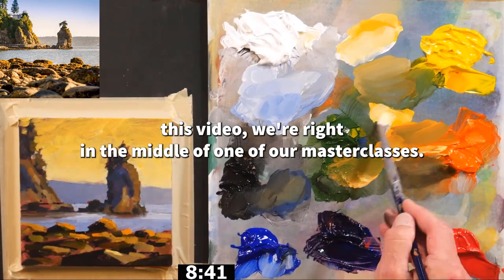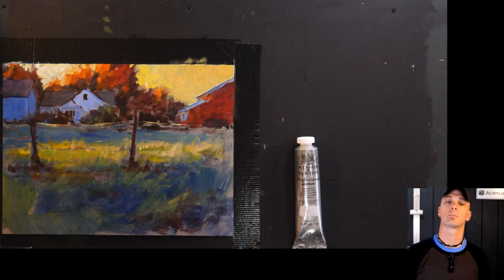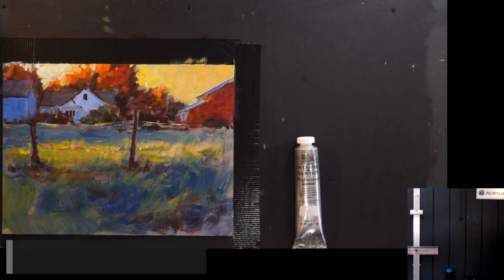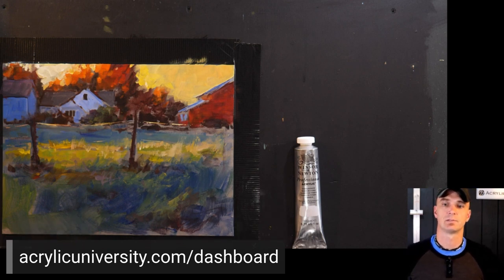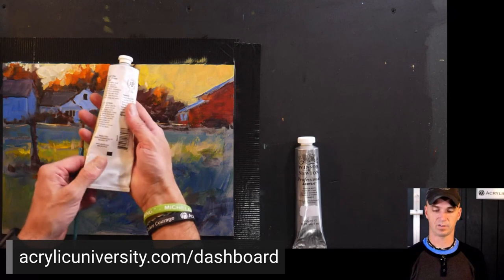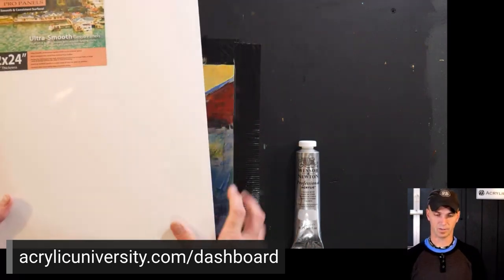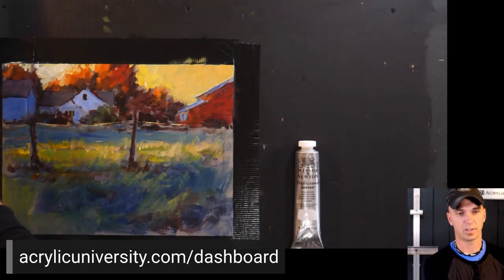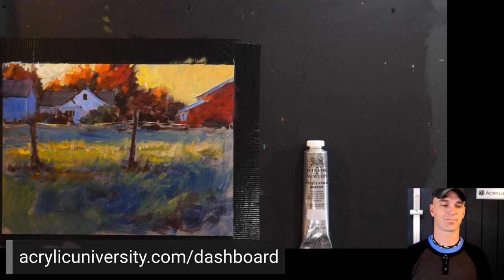We Answer 50+ Acrylic Painting Questions!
A few times per year we do these FREE Acrylic Painting workshops and masterclasses where people can get free acrylic painting lessons step by step for beginners and intermediate artists right here on YouTube. At the end of one of our sessions we answered over 50 of your painting questions in a painting q&A!